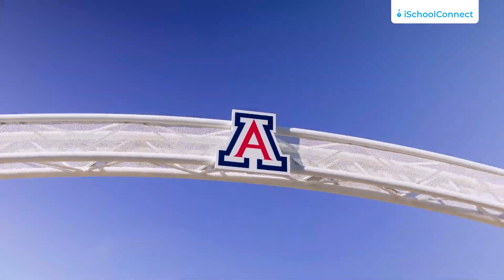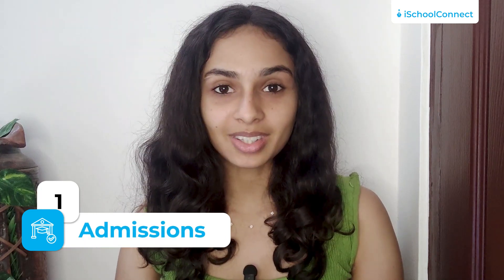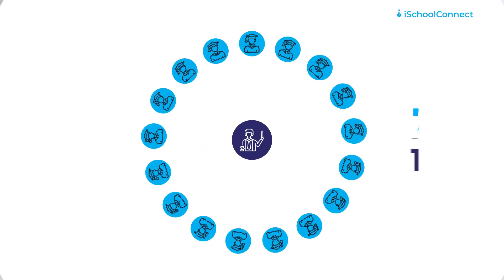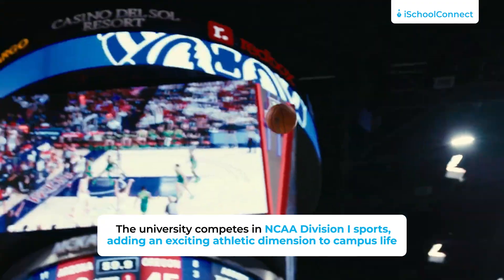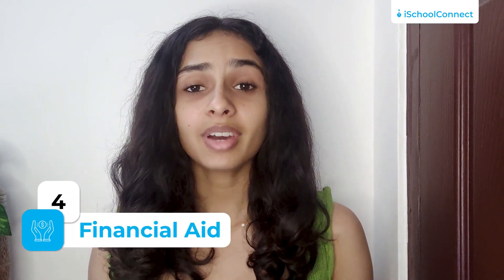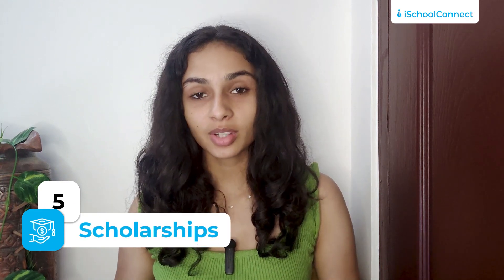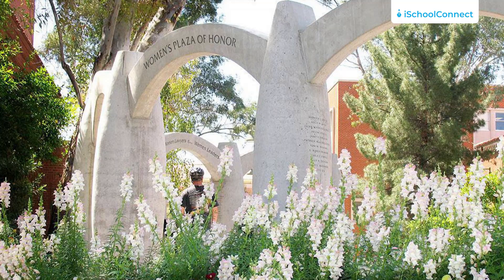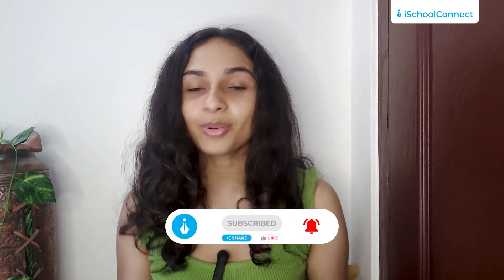Everything You Need to Know about the University of Arizona I Study in USA I iSchoolConnect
Do you want to study in the USA? The University of Arizona is a great option! In this video, we are going to share everything you need to know about the University of Arizona, including the tuition, GPA requirements, and much more.

We are always eager to help you with your higher-ed related queries! If you have any other queries regarding studying abroad, you can drop your questions at our discussion

How to join: Send START ISC to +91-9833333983 and save the number in your contact list.